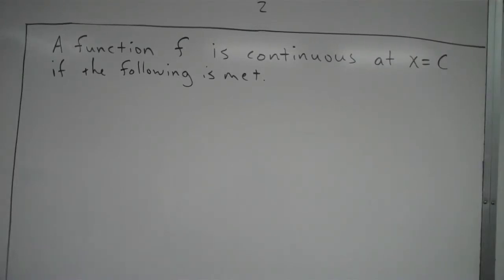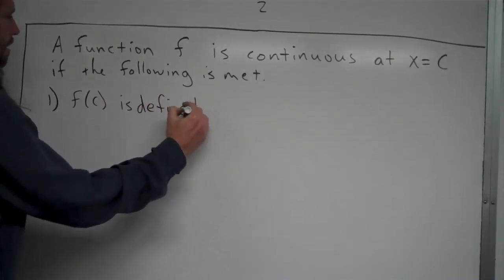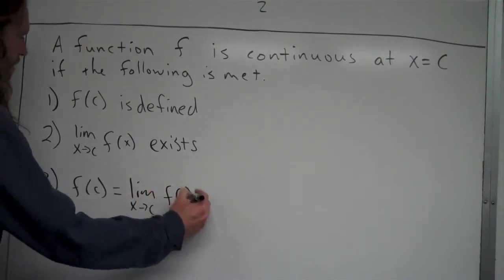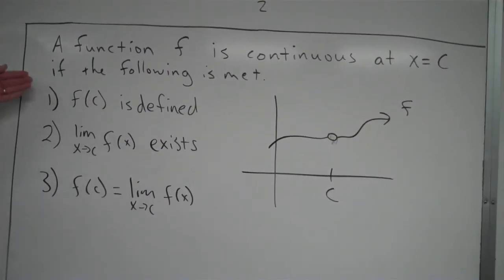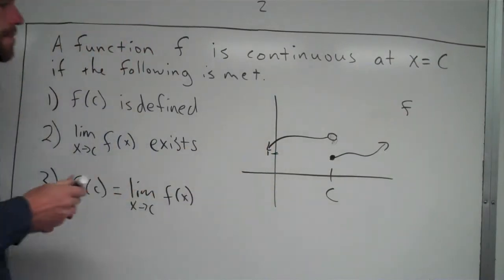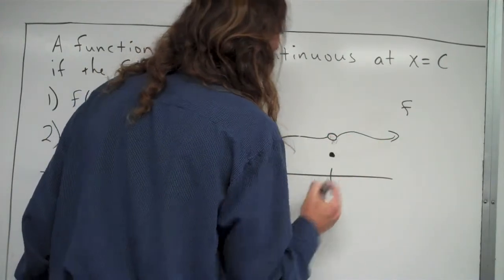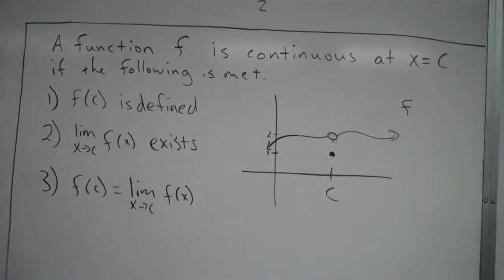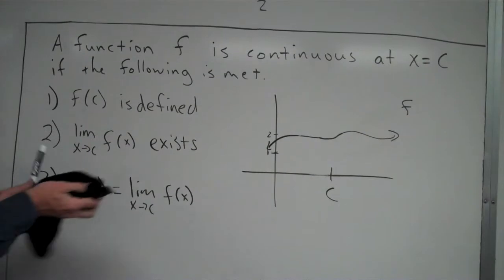Formal definition of continuity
The formal definition of continuity.